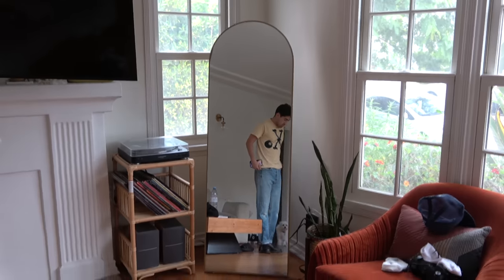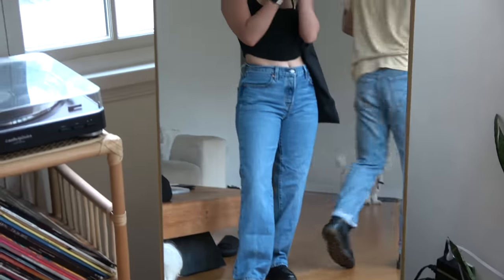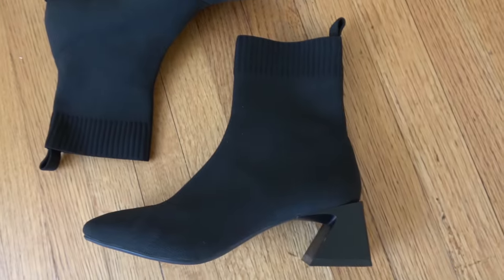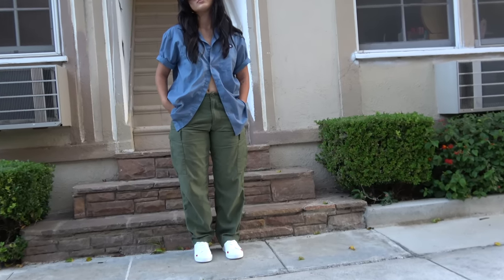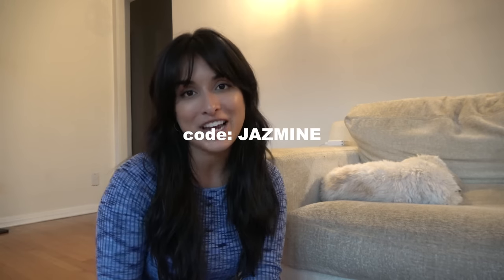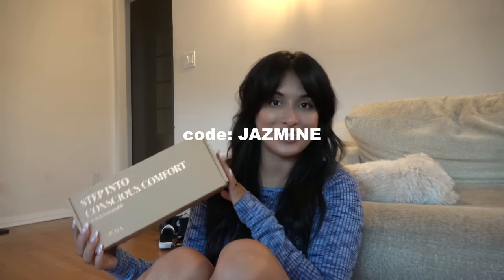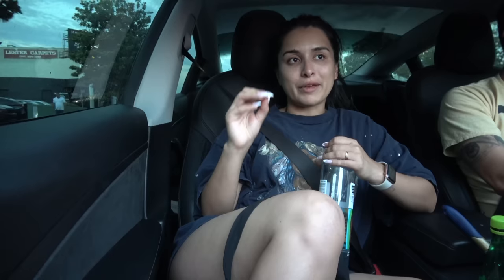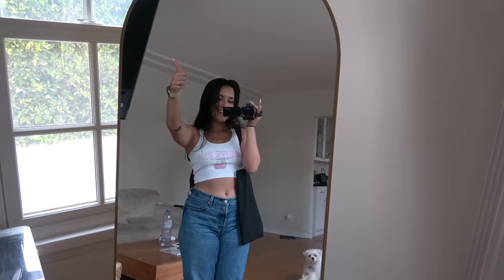WKND VLOG: getting BANGS & why i'm going dairy-free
Thank you to VIVAIA for sponsoring a portion of this video.

SOCIALS:
⇢ amazon storefront

JUST STARTED A CHANNEL? start here!

MY OBSESSIONS:
fav water bottle
portable charger

 jazmine garcia, weekly vlog, productive day in my life, getting bangs, dairy free vlog, bangs vlog, weekend vlog